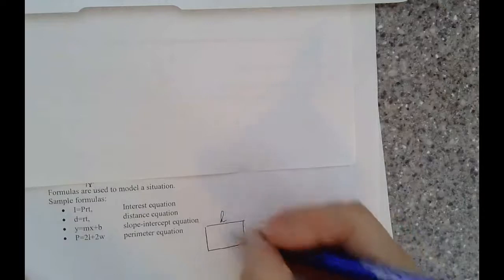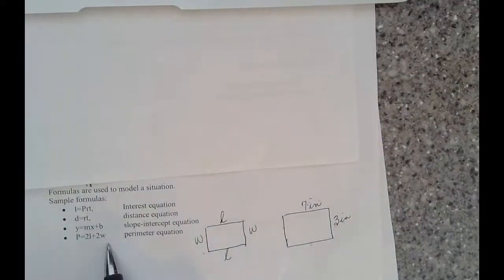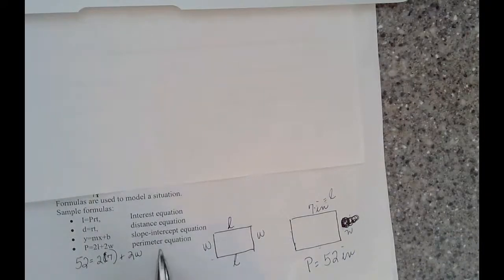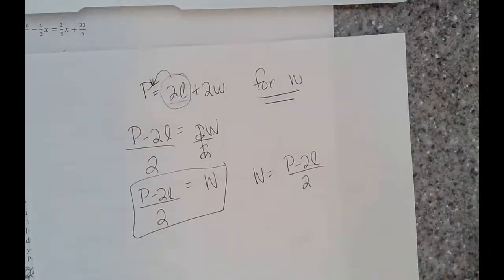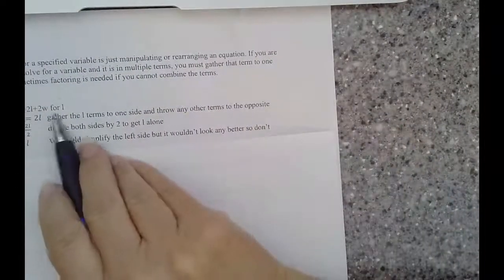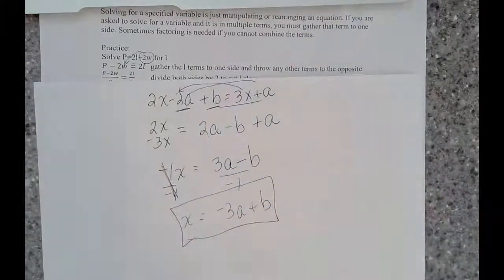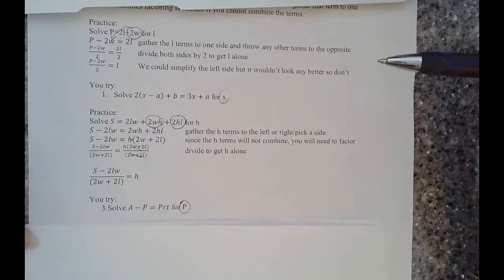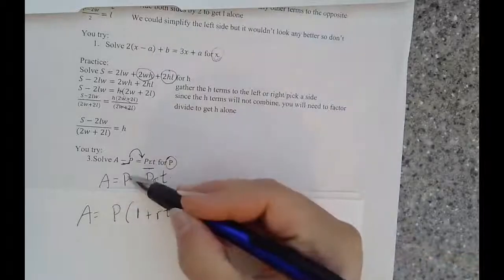MAT 150 1.1 (3)